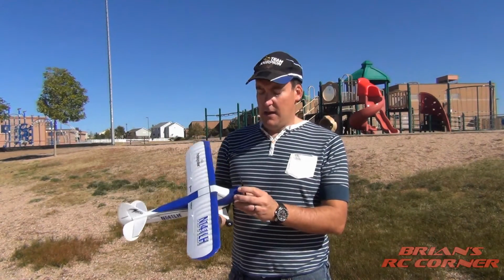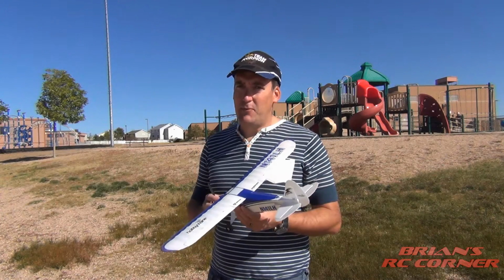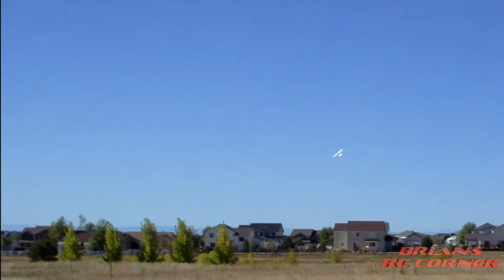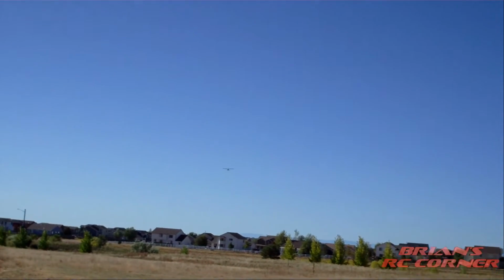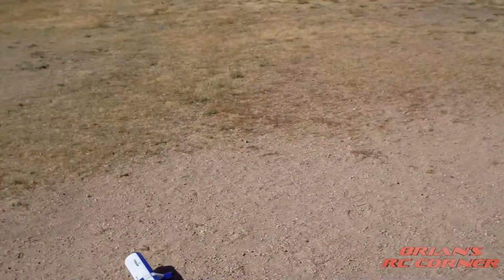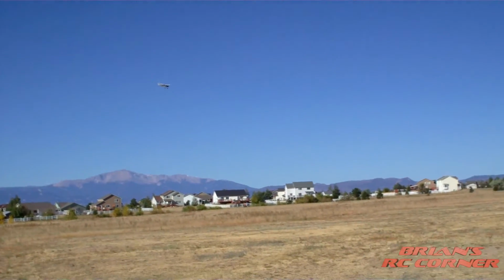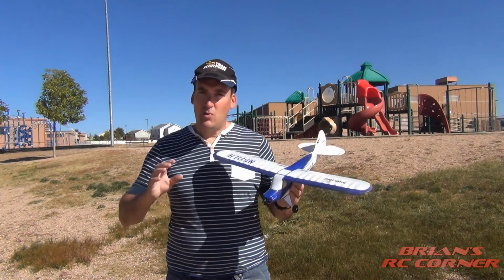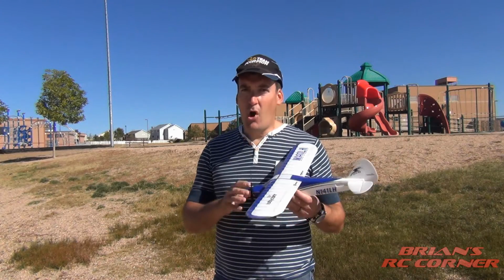HobbyZone Sport Cub S BNF with SAFE® Technology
This is a great little trainer!  Not only does it have the very effective AS3X stabilization, but the SAFE technology provides a great way to learn to fly R/C models.  Essentially, there are three flight modes from Beginner to Experienced which provide a solid learning progression for anyone to start with.  However, the feature that I like the most is the "Panic Switch" which provides a recovery from any unusual attitude.  This means that if you lose orientation of the model, hit this switch and the model will right itself so you can continue to fly.